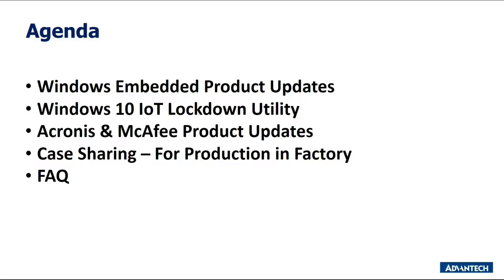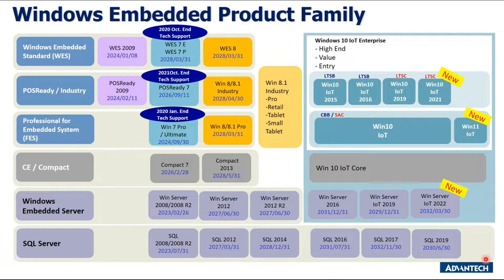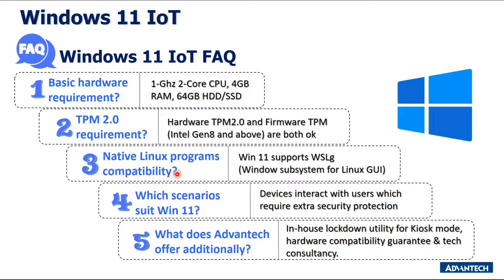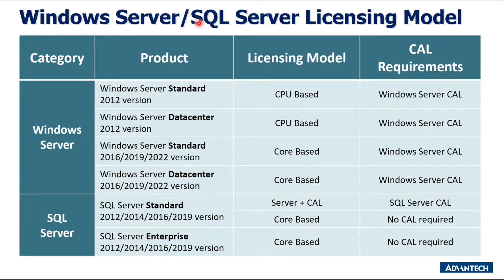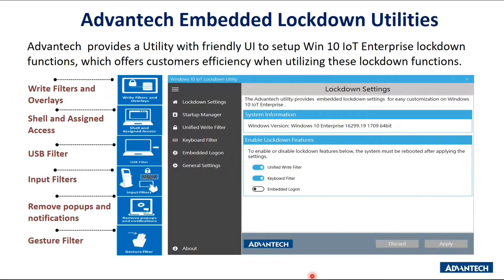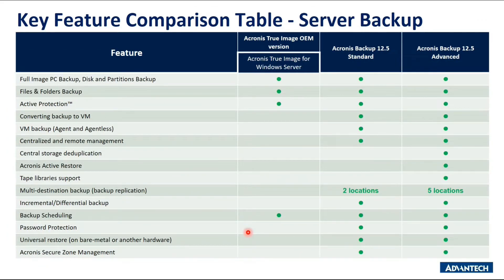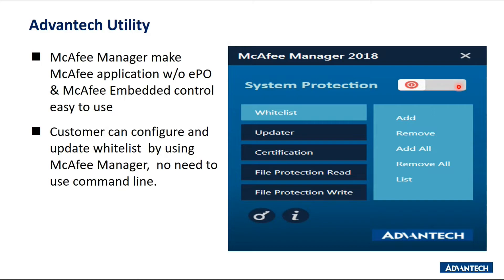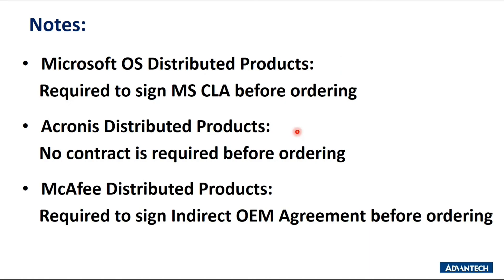Advantech Connect: Staying Ahead with Disruptive IoT Technologies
27 July 2022 | 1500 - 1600 (UTC+8)

0:00 Introduction
1:03 Windows Embedded Product Updates
15:48 Windows 10 IoT Lockdown Utility
16:31 Acronis & McAfee Product Updates
24:58 Case Sharing - For Production in Factory
27:01 FAQ